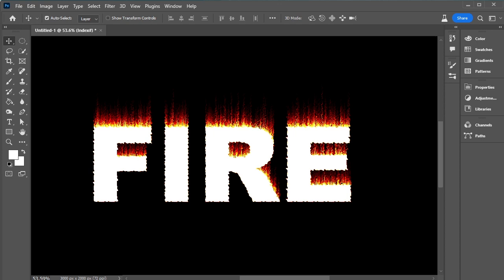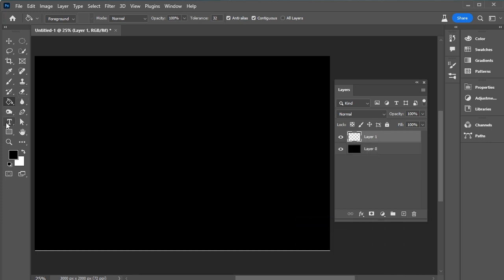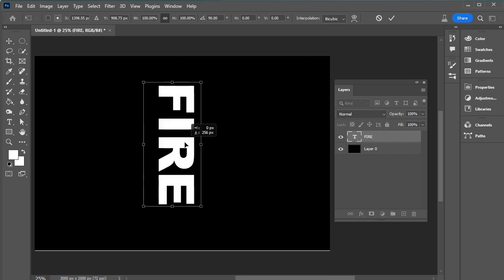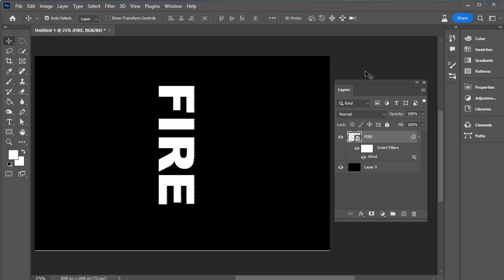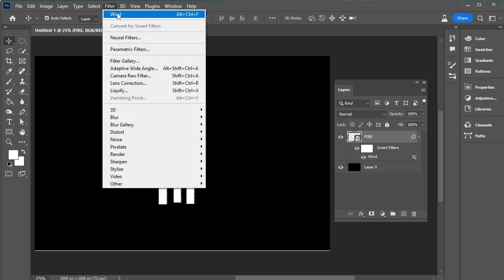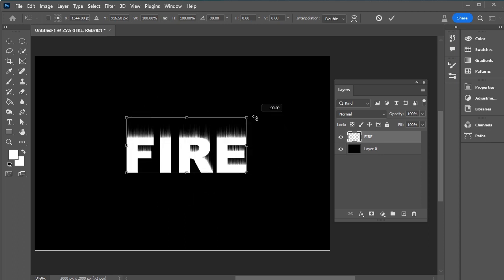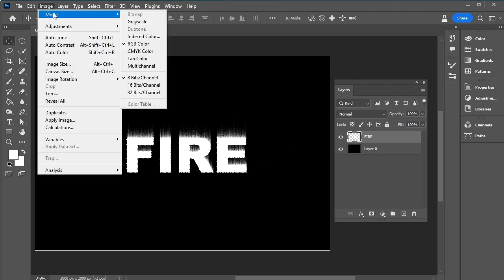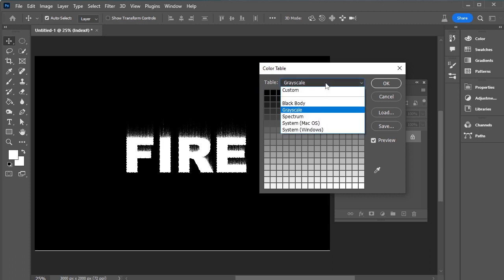Create Fire effect in Adobe Photoshop